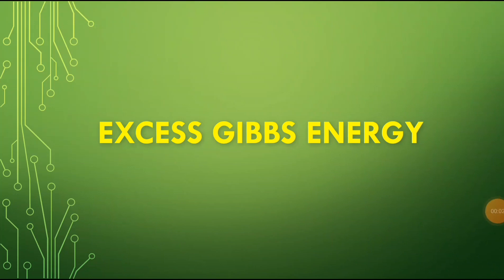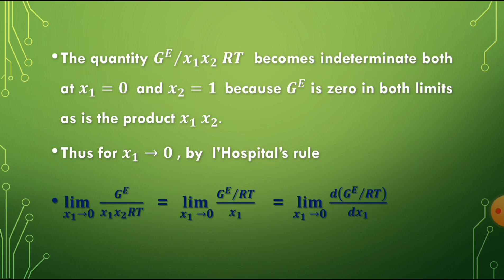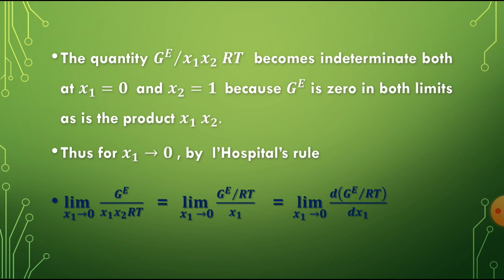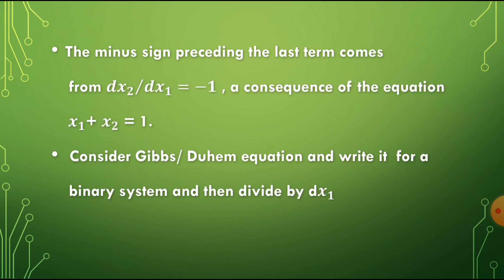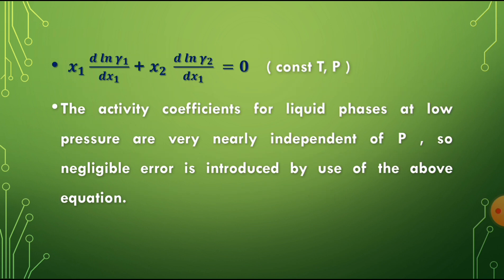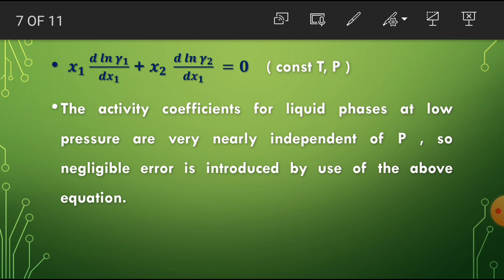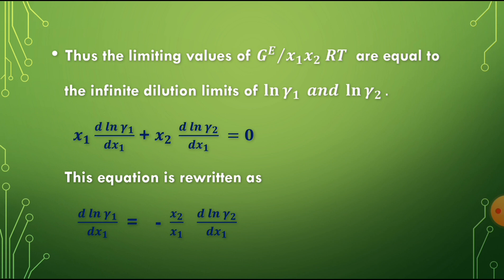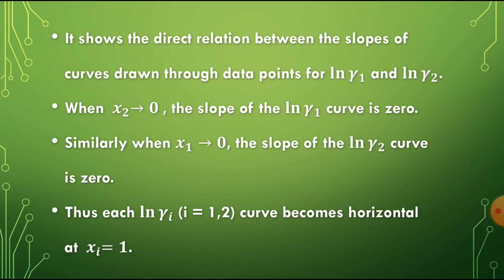EXCESS GIBBS ENERGY - SOLUTION THERMODYNAMICS APPLICATIONS -LECTURE 46